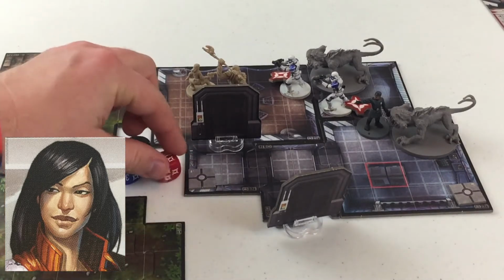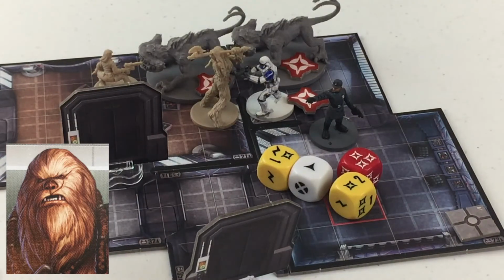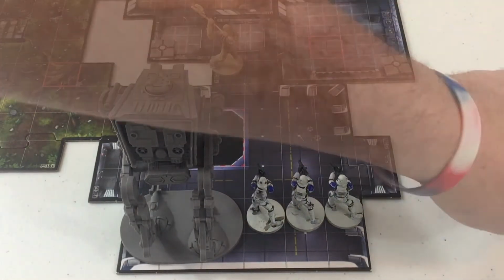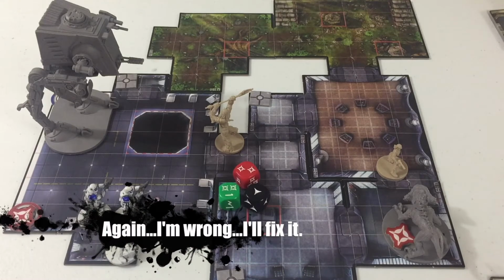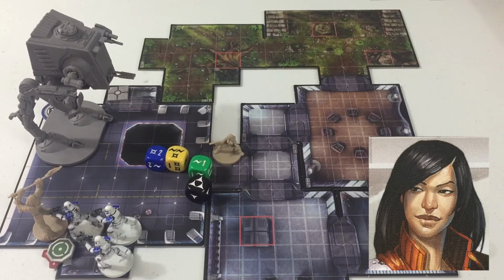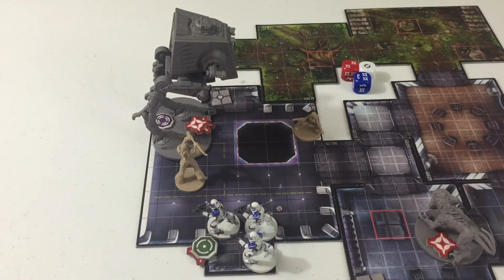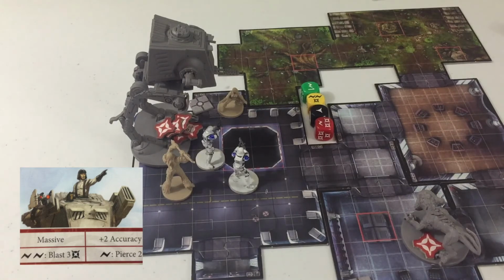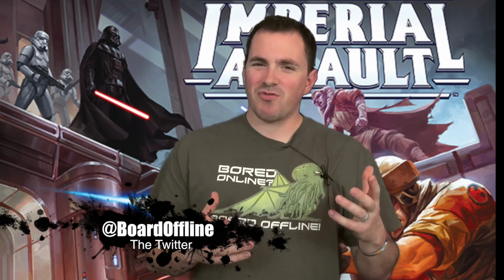Legends of the Alliance - Loose Ends - Star Wars: Imperial Assault - Full Solo Gameplay Finale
We're back with the second and final installment of our Legends of the Alliance play through!  Will Ares get away?  Watch and find out!

RULES ERROR: When a hero receives enough damage to become wounded I'm supposed to tell the app.  I didn't do that for either hero.  It also turns out that with Legends of the Alliance when all heroes are wounded the heroes lose the mission.  Pretty big error there but thanks to the fine person over on BGG who pointed it out to me.

If you want to support Bored Online? Board Offline! here's how!

Theme Music - Crystals by Silent Partner